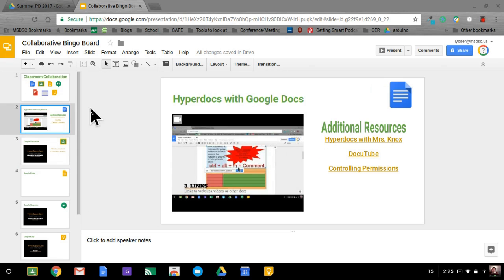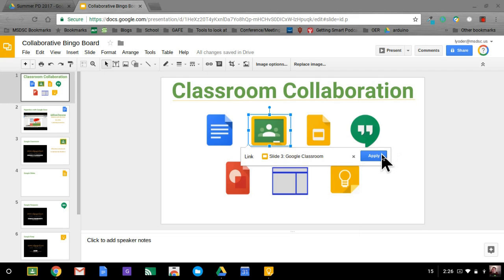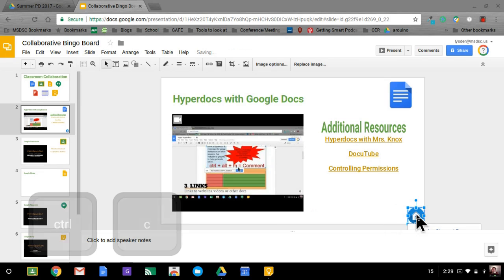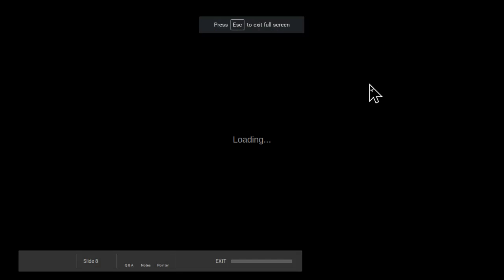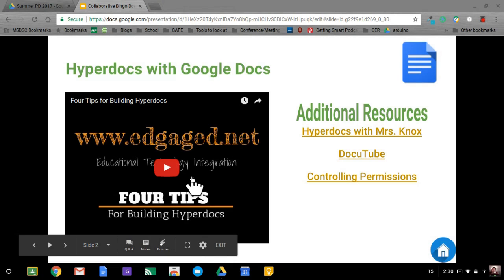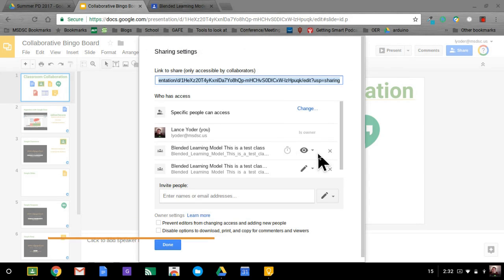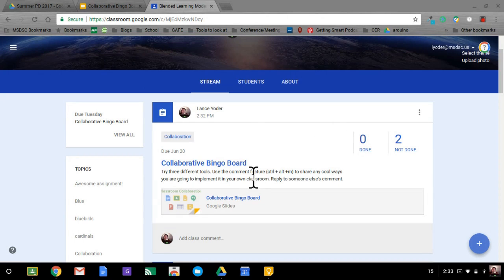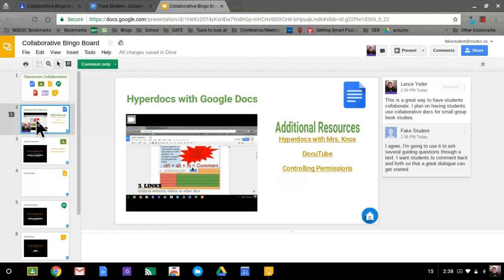Google Slides Collaborative Bingo Board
Creating a bingo board in Google Slides is a great way to build resources for students. This video demonstrates how to build your Slides so that you can have a landing page to access all contents and give students comment access within Google Classroom so that students can share their thinking all within your presentation.